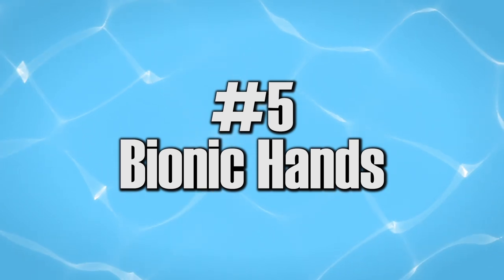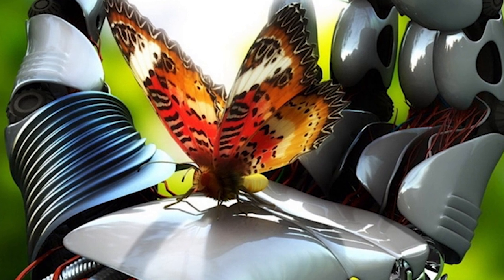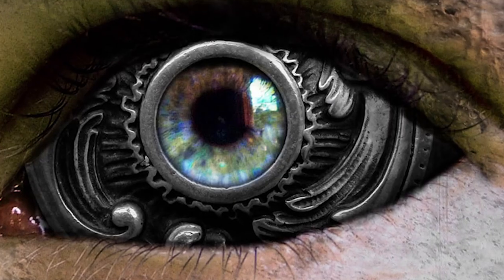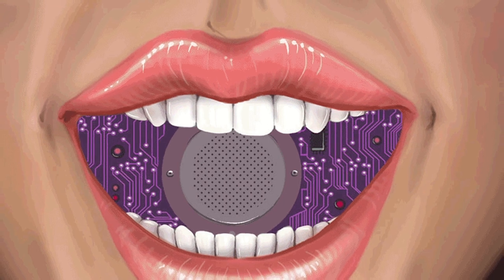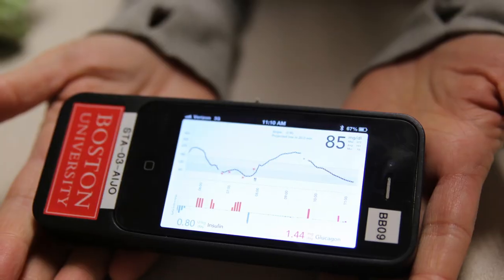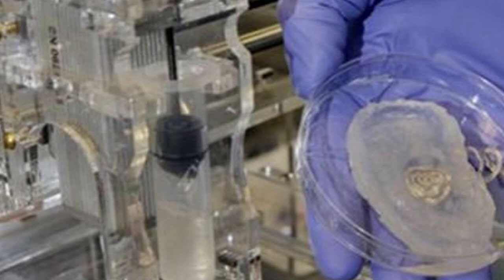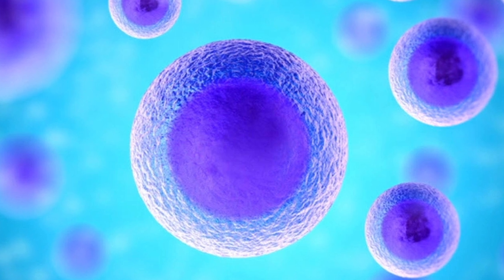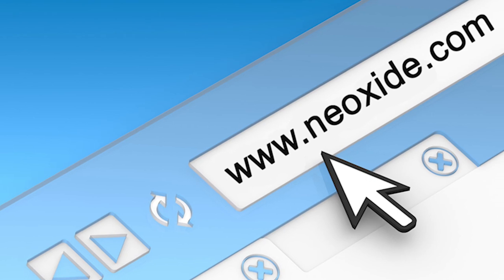5 NEWEST DEVELOPMENTS IN BIONIC TECHNOLOGY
Which bionic technology do you want?

for more content!